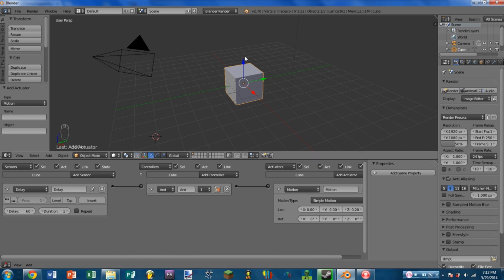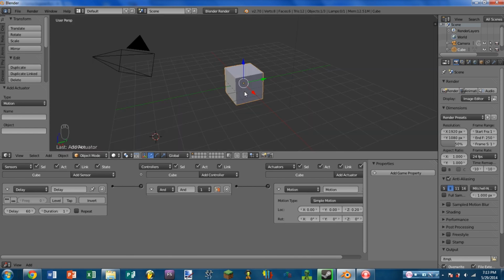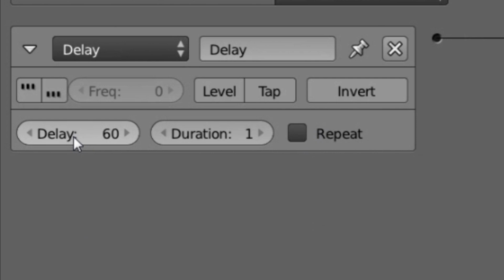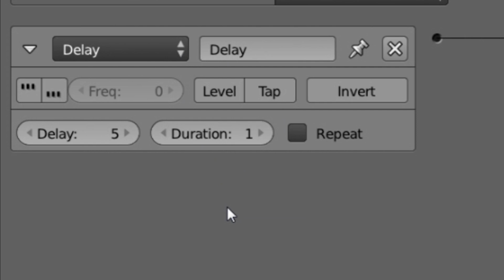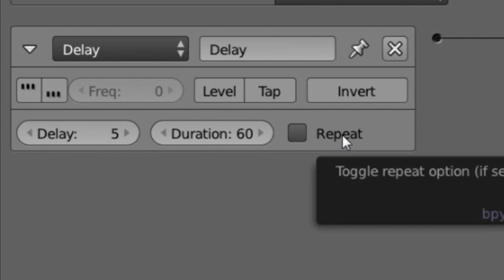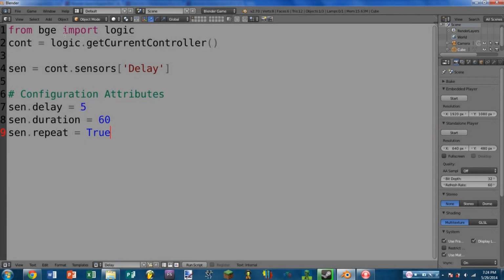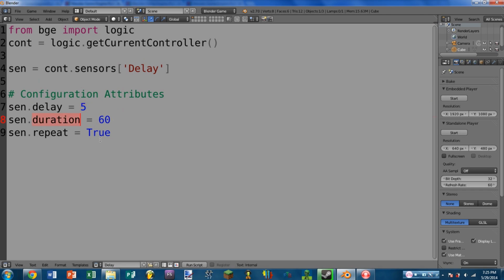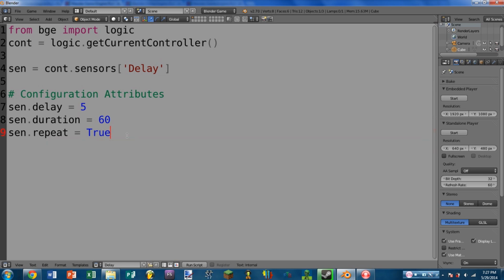BGE • Sensor Spotlight #4 • Delay Sensor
Today we will be looking at the delay sensor. The delay sensor is useful for many things, and today I will show you how to use it in both the logic editor and in python!